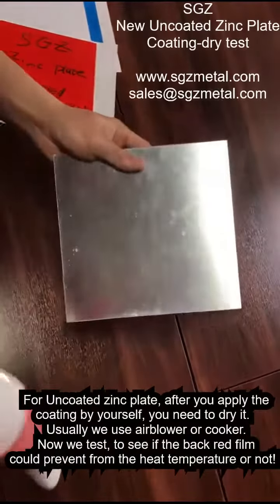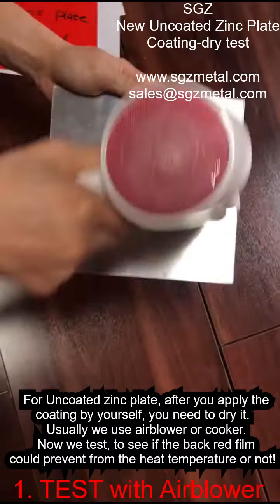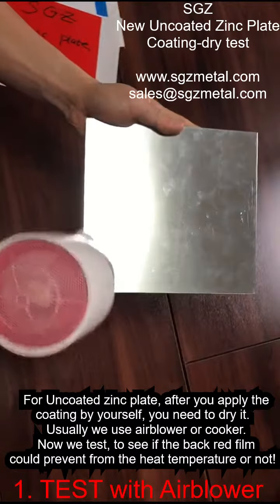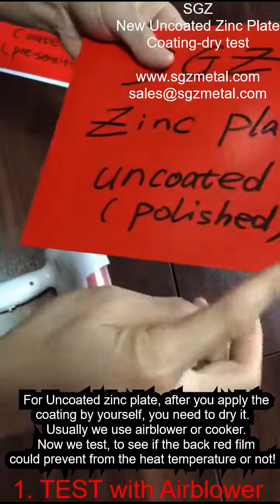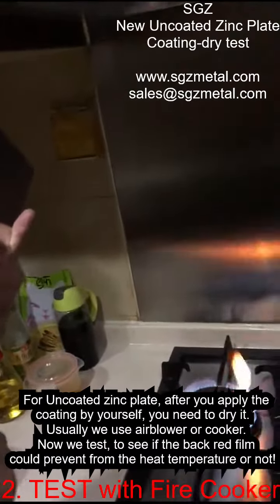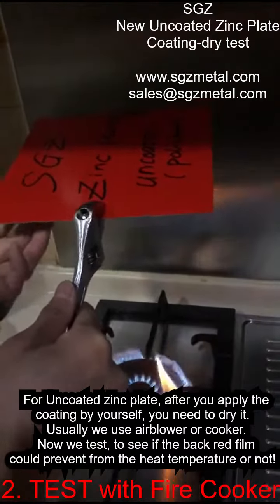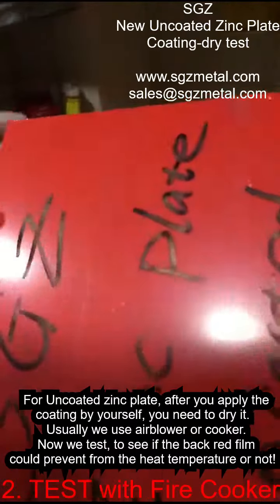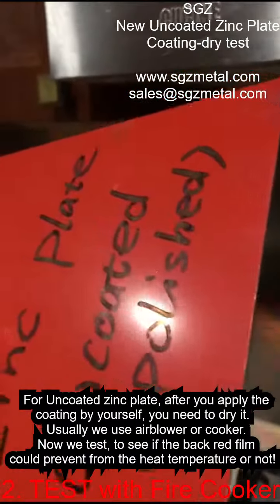Dry Test for Uncoated SGZ zinc plate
If you buy SGZ uncoated zinc plates, you need to apply the photoresist coating by yourself.
After it, you need to dry the coating. To save time, usually we dry with airblower or fire cooker.
As now we use the sticky-film on the back side, this video will show you if this film could prevent from the hot heater or not.